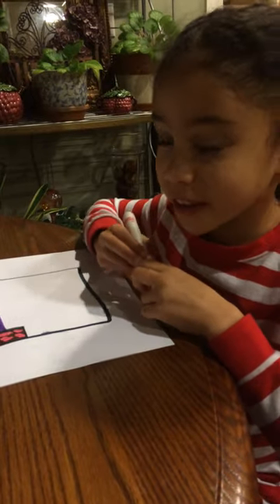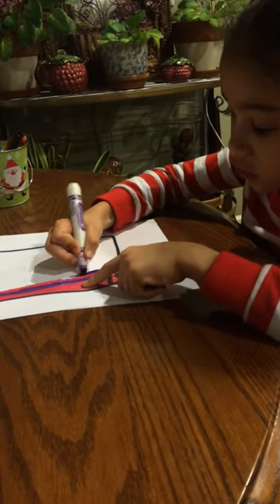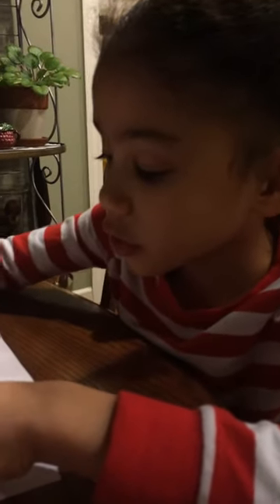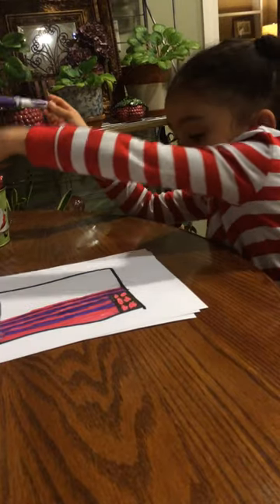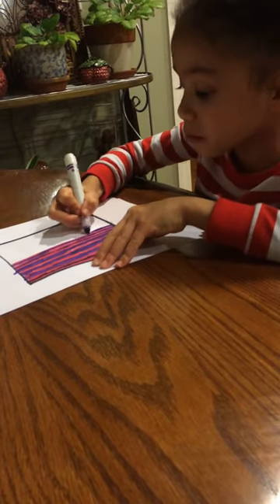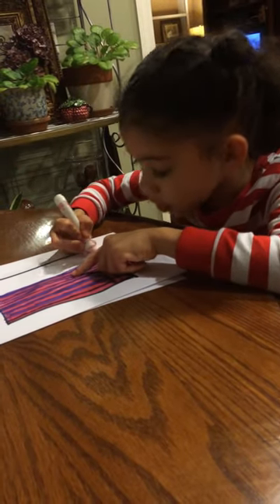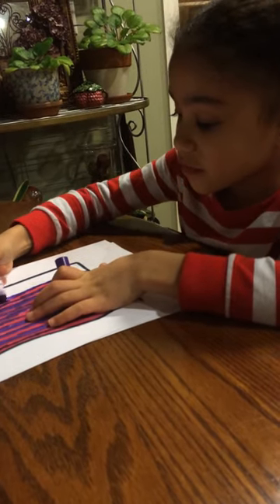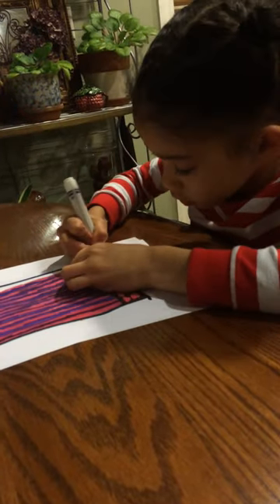Lily drawing a small version of the American Flag.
This is my Grandaughter Lily showing how she draws for the troops.